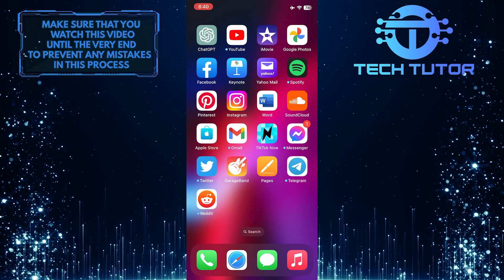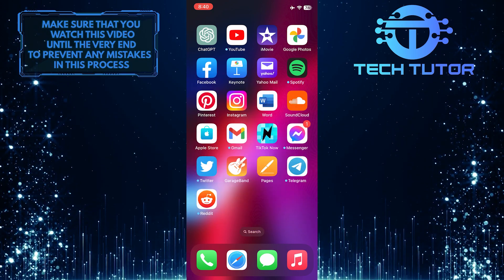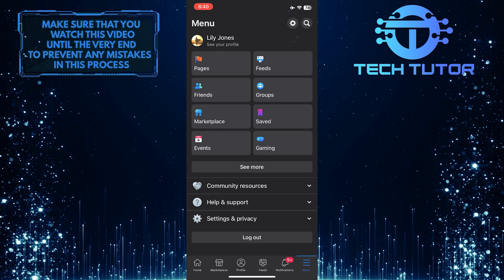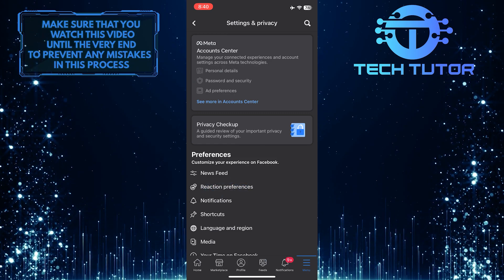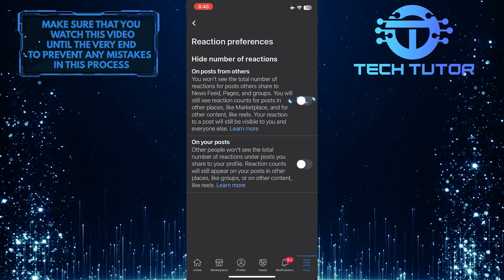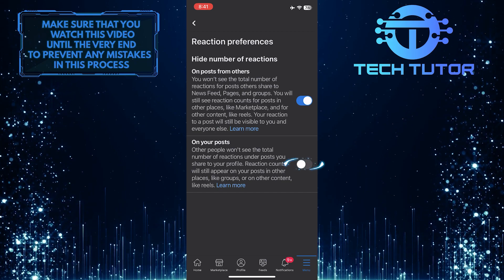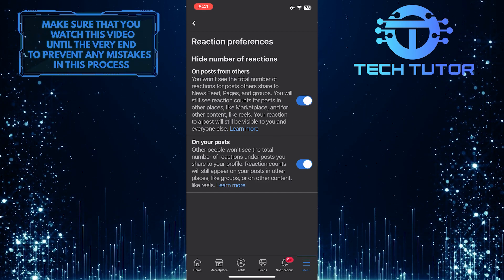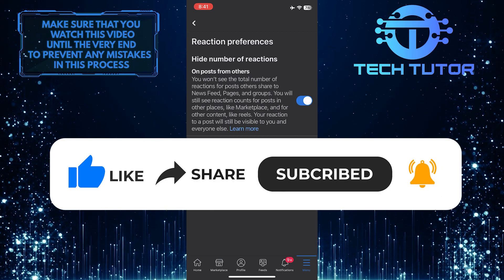How To Hide Reactions On Facebook 2023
Are you frustrated by the fact that your Facebook friends can see how many reactions you have on a post? Do you want to hide your number of reactions from them? In this video, we'll show you how to hide both your own and other people's reactions from view in 2023. We'll walk you through all the settings and options available so that you can customize them according to your own privacy needs. Just follow along with the simple instructions, and soon, no one will be able to see your reactions or their count!